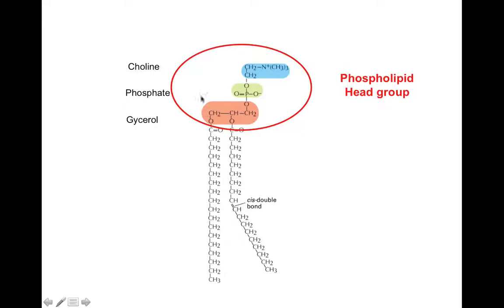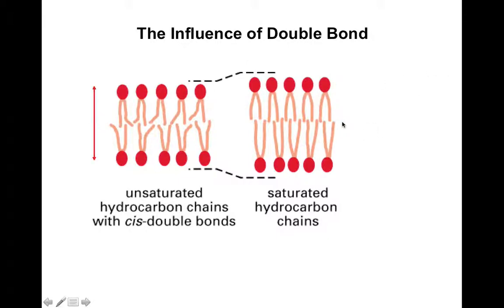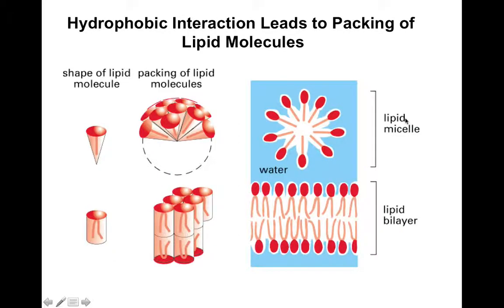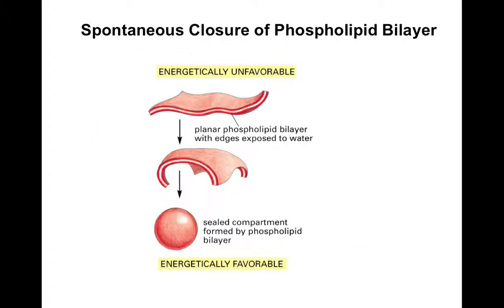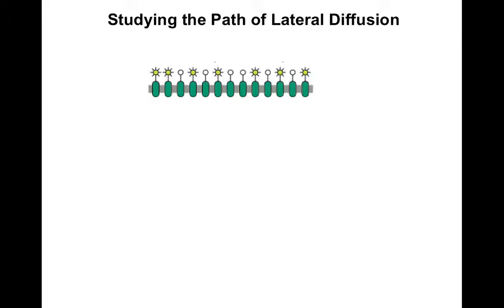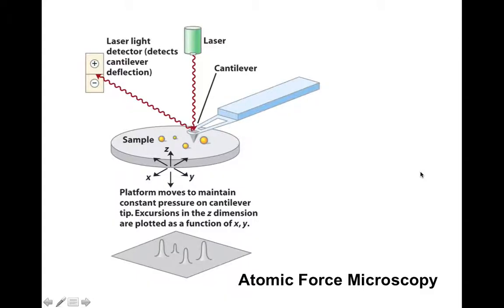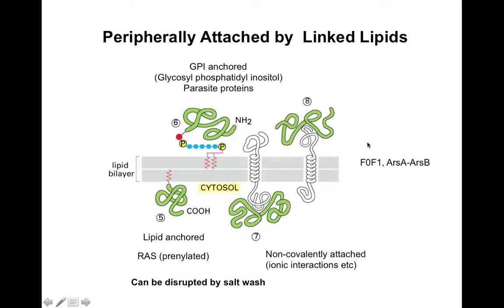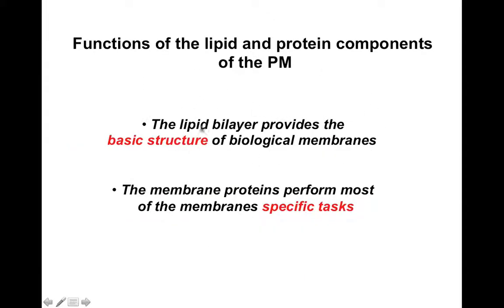Plasma Membrane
Structure of the Plasma Membrane